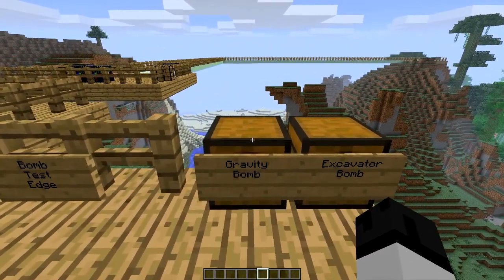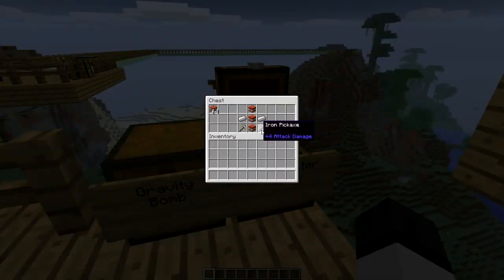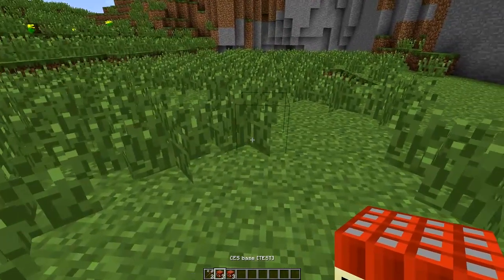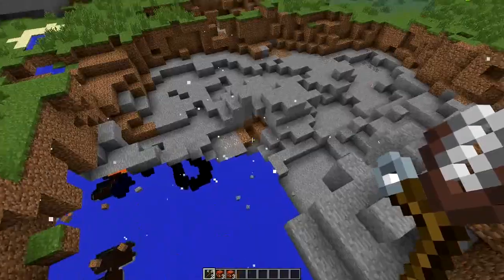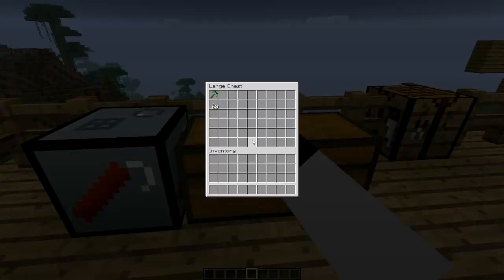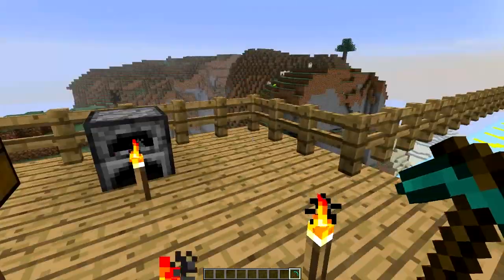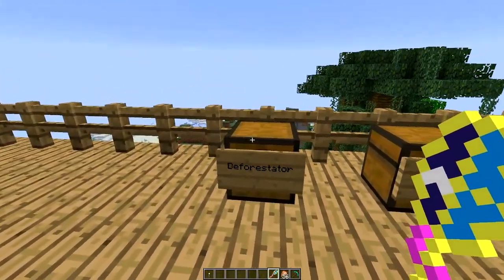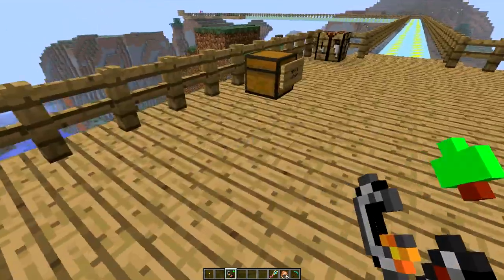Minecraft Mod Showcase: Gizmo Mod! Gadgets and More TNT!